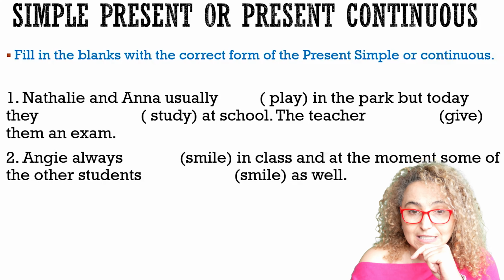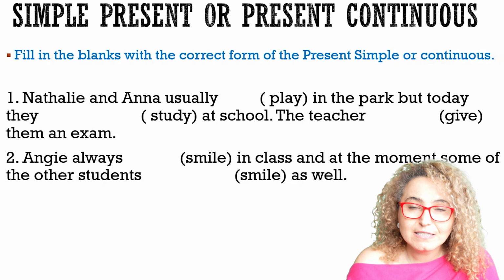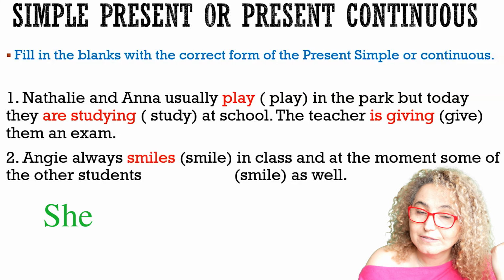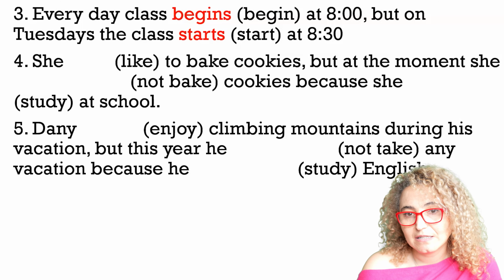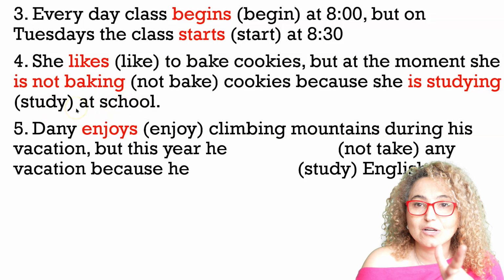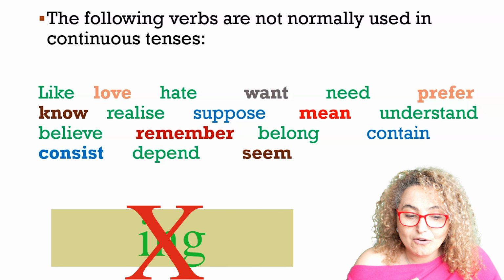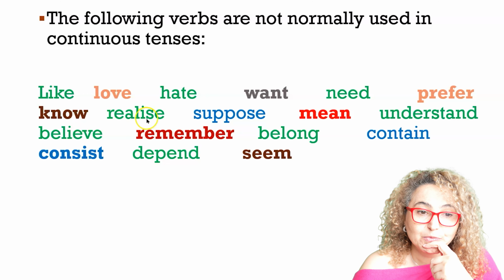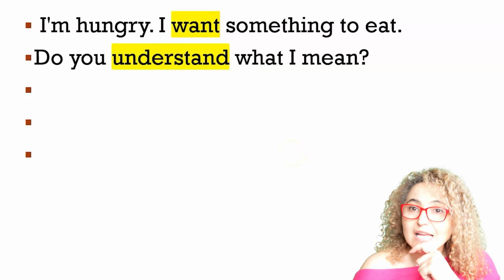Simple present and present continuous practice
This lesson is reviewing how to use and differentiate between  both simple present and present continuous
이 단원에서는 단순 현재와 현재 진행을 모두 사용하고 구별하는 방법을 검토합니다.
يستعرض هذا الدرس كيفية الاستخدام والتمييز بين المضارع البسيط والمضارع المستمر
本課將復習如何使用和區分簡單現在時和現在進行時